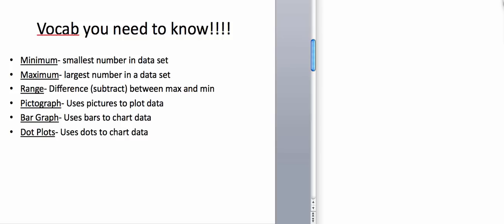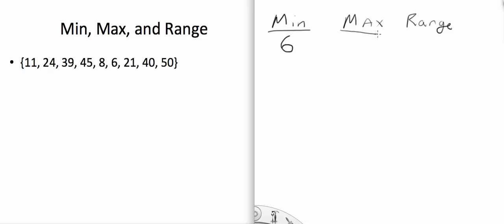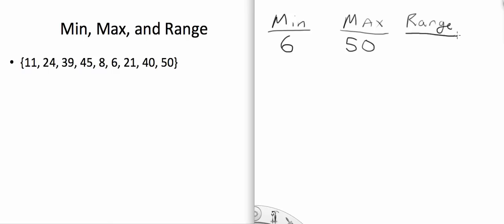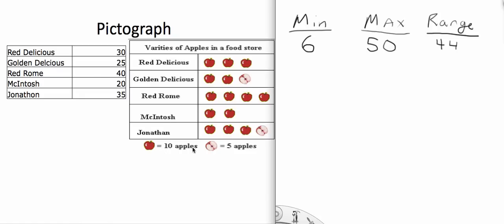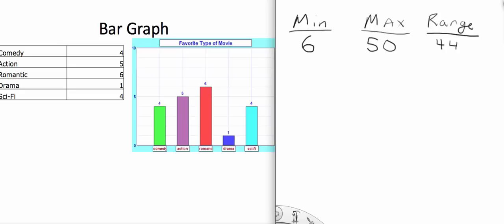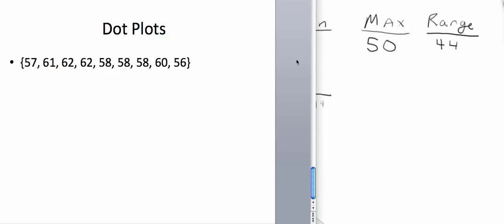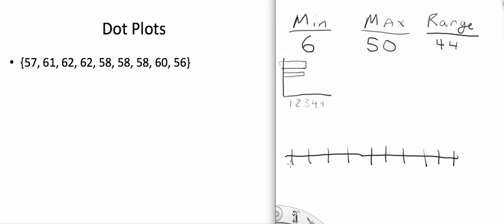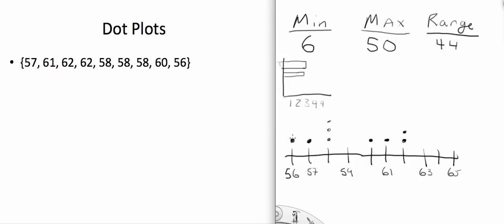Alg 1 1.1